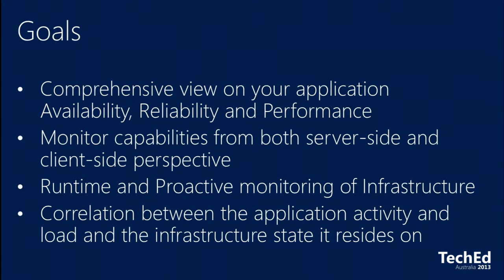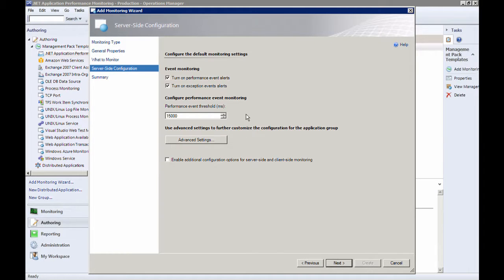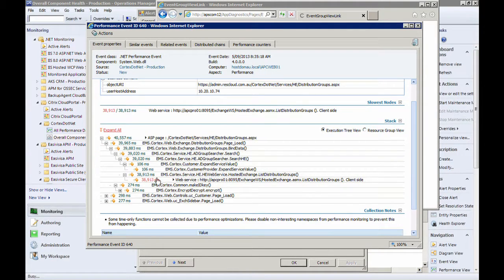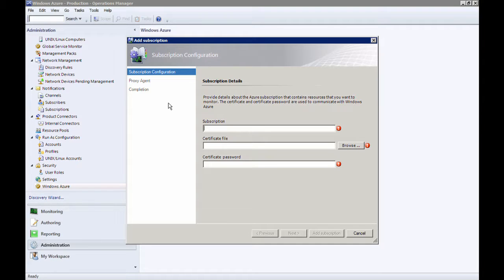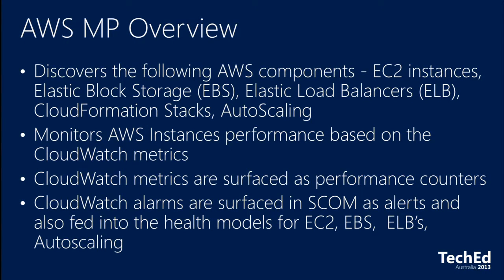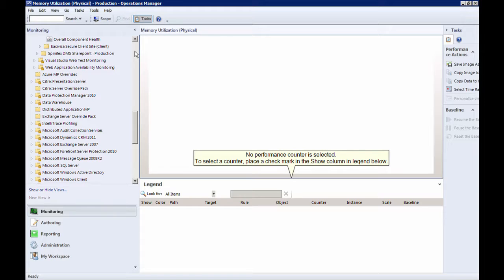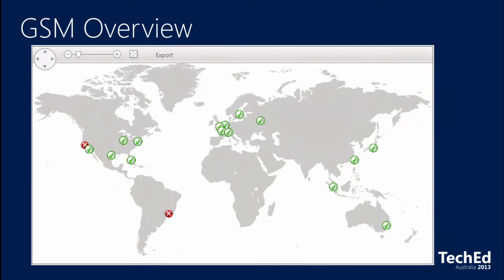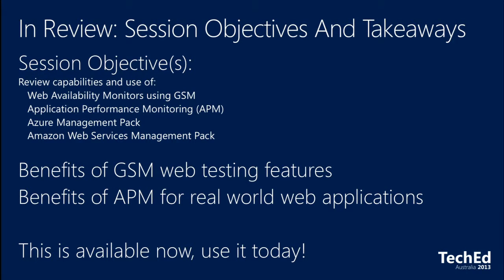TechEd Australia 2013 Monitoring your On Premise Services, Azure Services and Amazon Web Services wi